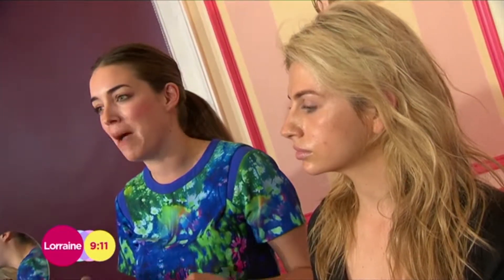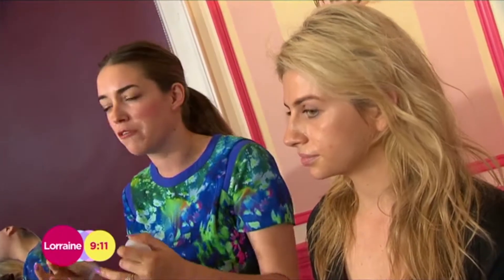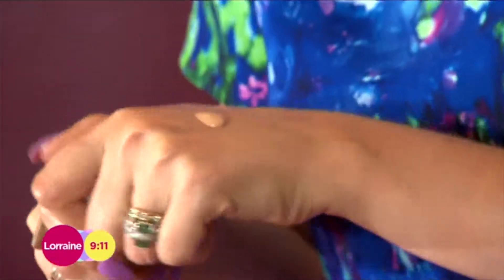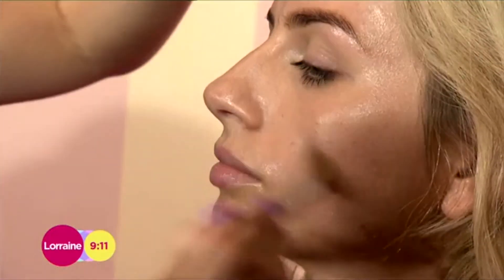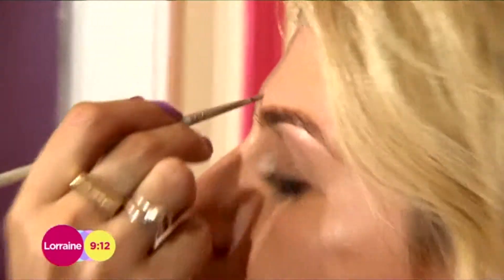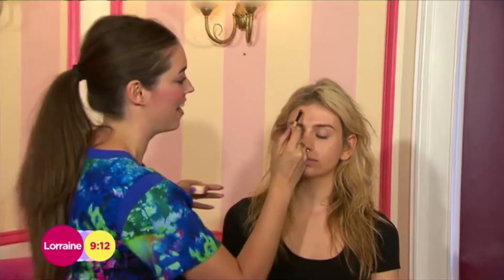Get Sienna Miller's Look Step 2 | Lorraine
Lisa Potter Dixon, top make up artist, shows you how to get a naturally flawless look like Sienna Miller.